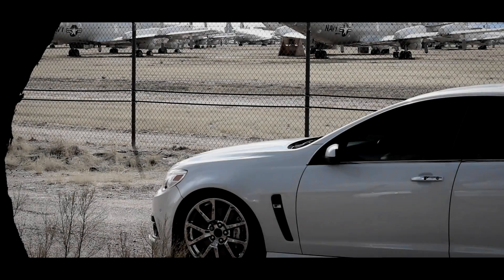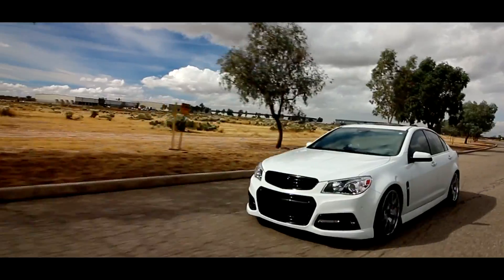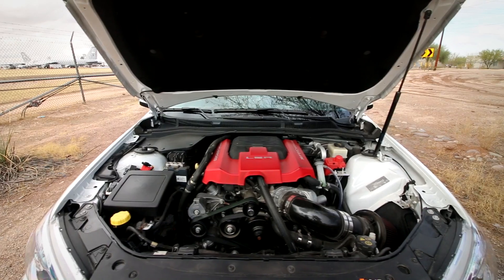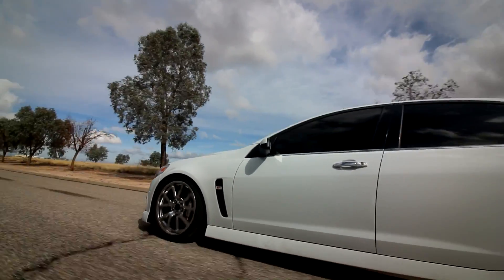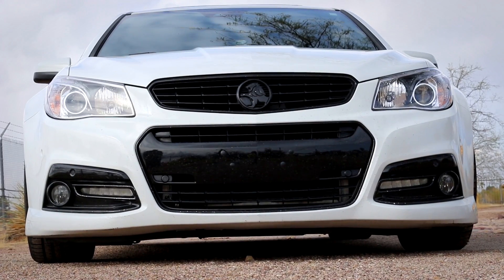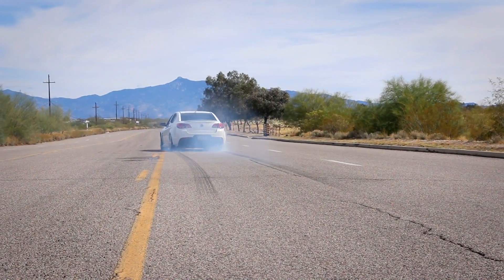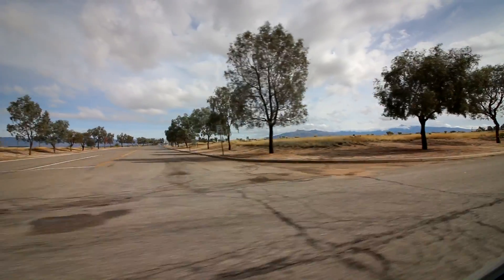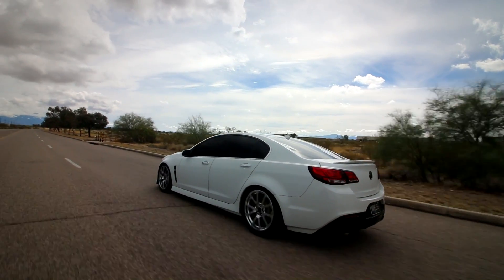600WHP LSA Supercharged Holden Commodore // Chevy SS Review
A follow up comparison review of what its like to add an LSA supercharger to a Chevy SS (Holden Commodore)

Fan Mail:
Sarah-n-Tuned

Special Thanks to Detailers Domain &
Brandyn E.
Diego M.
Ryan S.